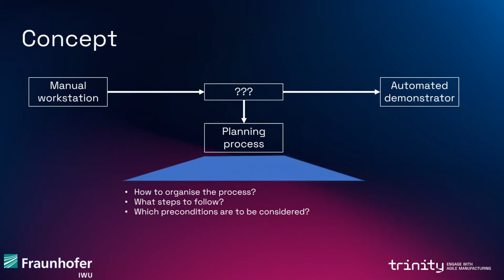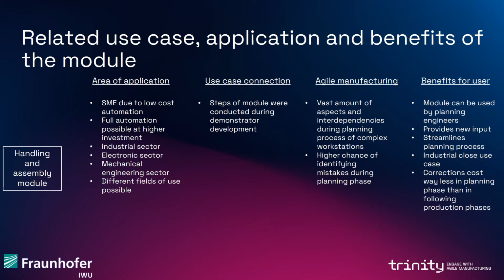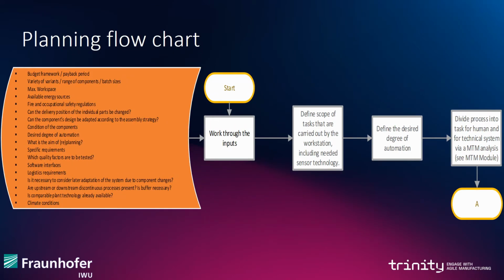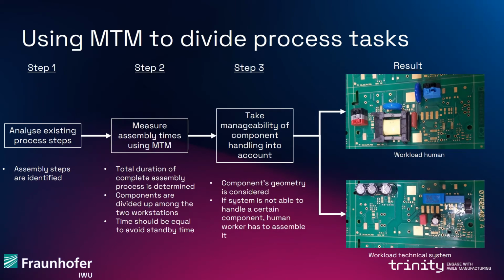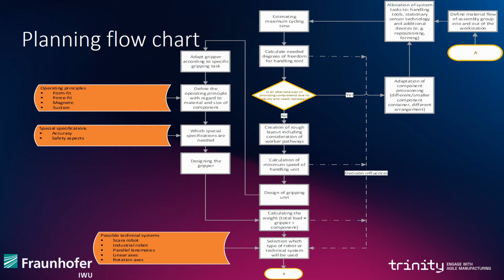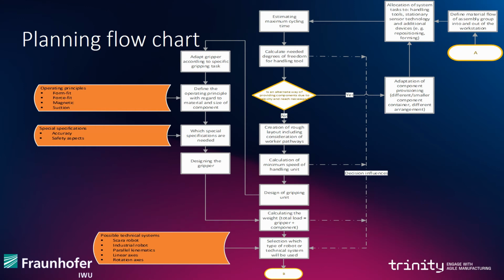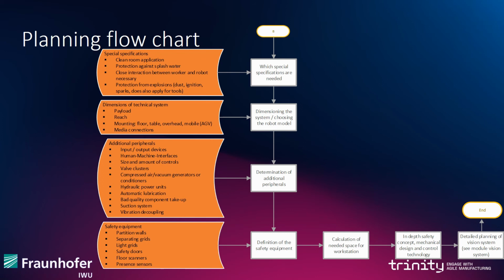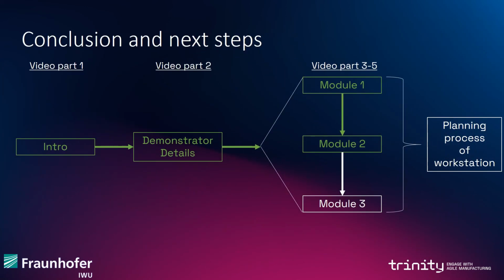Flexible automation for agile production – Handling and assembly module in-depth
The Fraunhofer IWU developed a demonstrator in the course of the EU project TRINITY. The demonstrator’s aim is to increase agility in production. The IWU developed several training modules alongside the demonstrator to support user in the process of automating a workstation. This video presents a planning flow chart that describes the process of automating a manual workstation. The planning flow chart was used during the development process of the demonstrator.